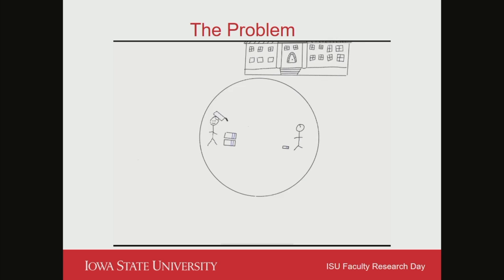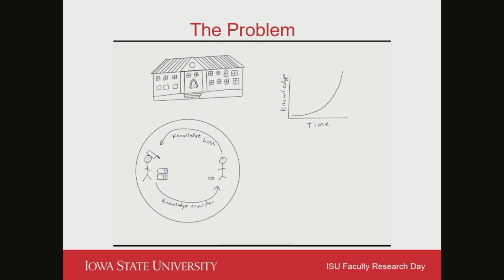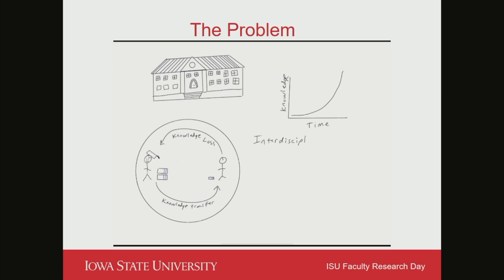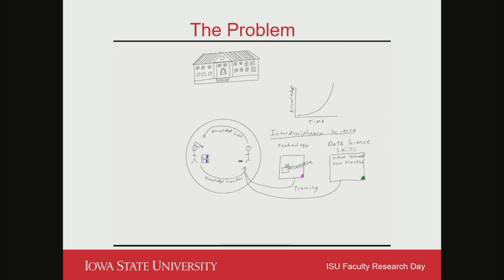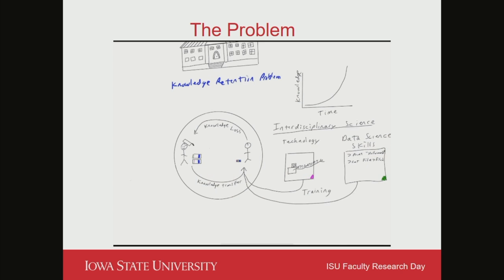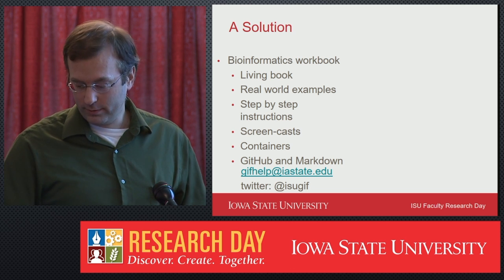Andrew Severin, "The Bioinformatics Workbook: Knowledge Repository and Educational Resource"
Andrew Severin, scientist, Office of Biotechnology

Severin runs the Genome Informatics Facility, whose mission is to transform big data into data that is informative and helpful. He introduces campus researchers to the Bioinformatics Workbook, a knowledge repository and educational resource that could help advance their work.